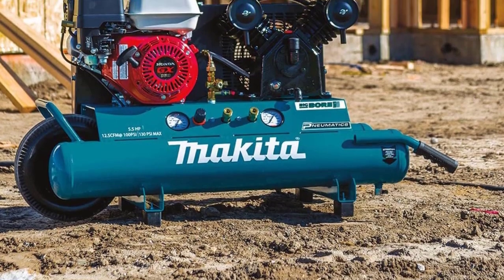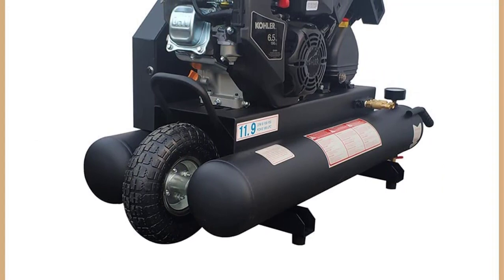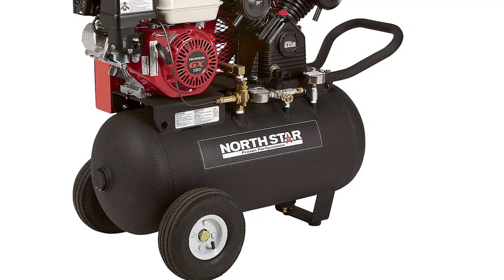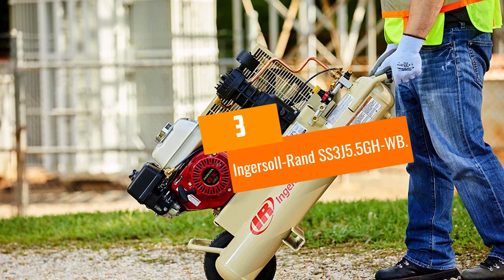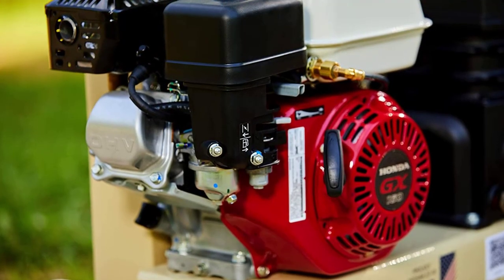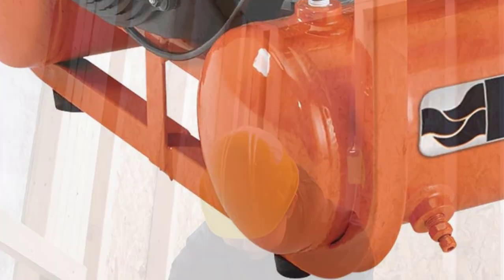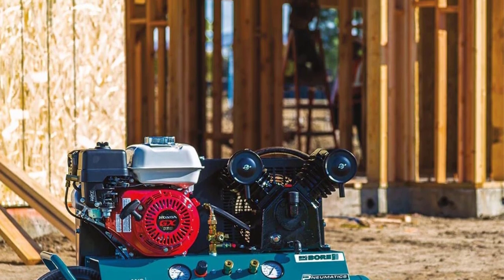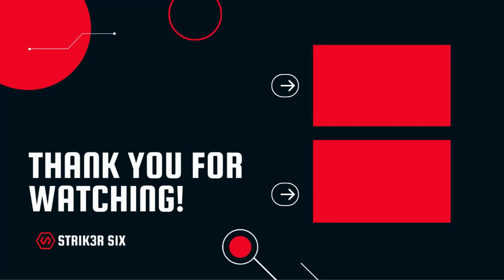Top 5 Best Gas Air Compressors Review 2023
Are you Searching for Gas Air Compressors? So now you are in the right place for getting the valuable info on Gas Air Compressors

 5.HPDAVV Piston Air Compressor.

4.NorthStar Portable Gas-Powered Air Compressor.

3.Ingersoll-Rand SS3J5.5GH-WB.

 2.Industrial Air Contractor CTA5090412.

 1.Makita MAC5501G.
➥ Prime Discounted Monthly Offering
➥ Try Twitch Prime
➥ Amazon Music Unlimited
➥ Try Amazon Home Services
➥ Kindle Unlimited Membership Plans
➥ Create an Amazon Wedding Registry
➥ Try Audible and Get Two Free Audiobooks